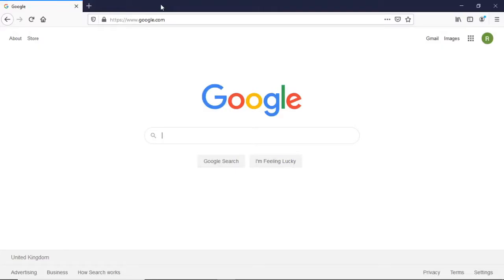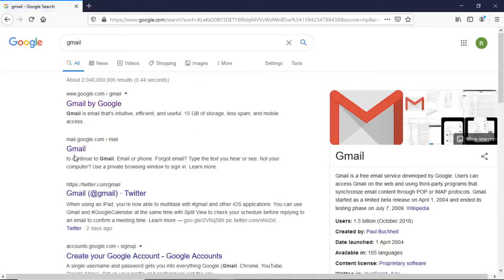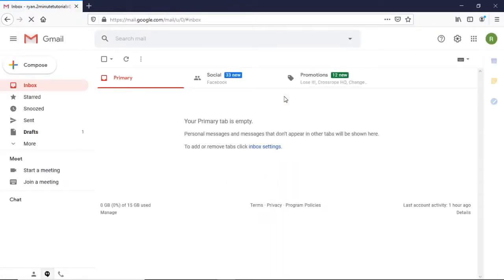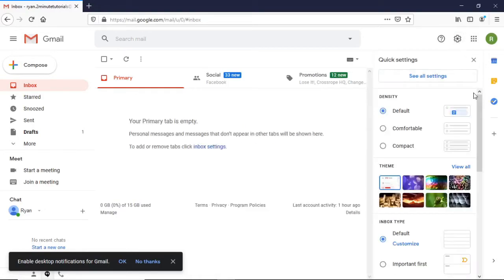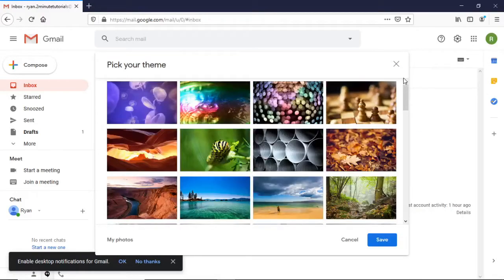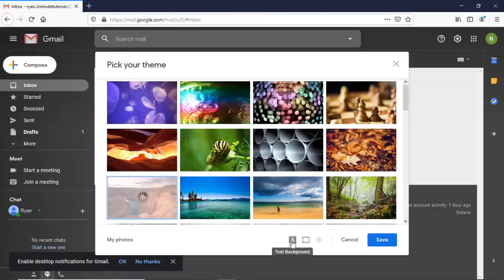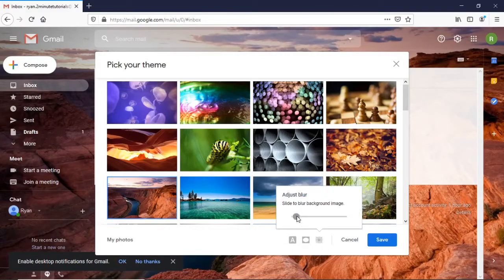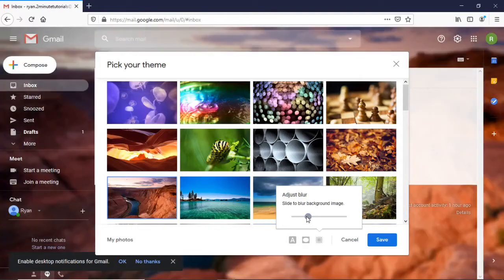How to Change Background Theme on Gmail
In this video I show you how to change your background theme on Gmail.

There is plenty of themes you can choose from on Gmail for free to give your interface a fresh look.